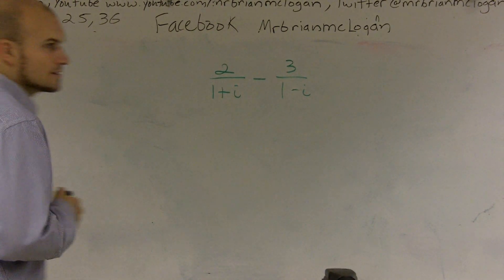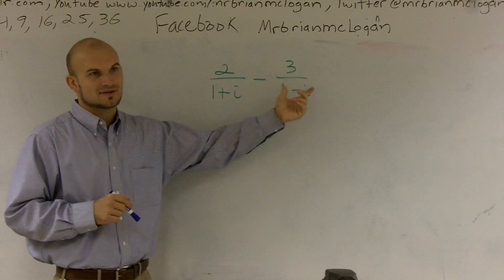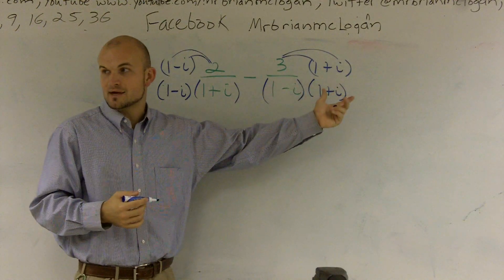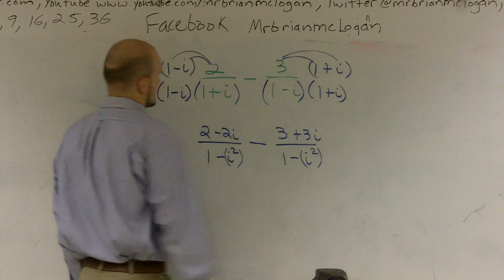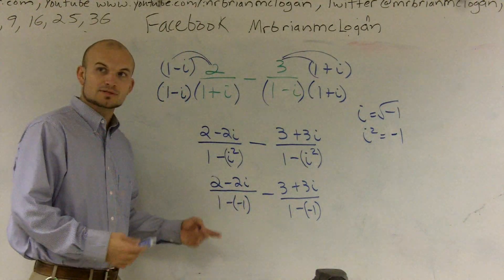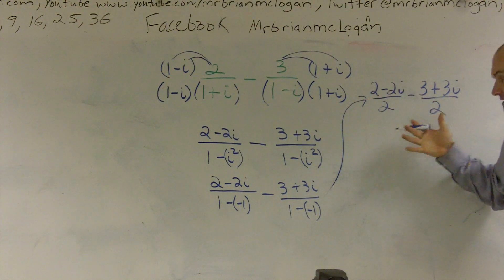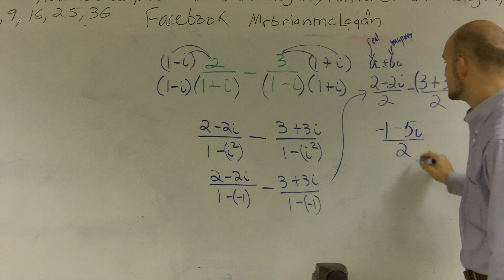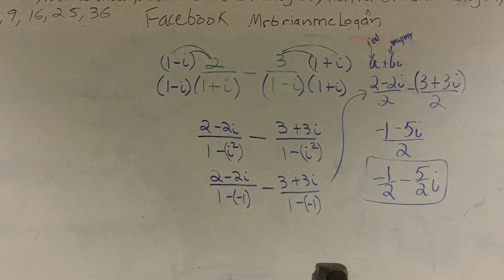Simplifying two rational expressions with complex conjugates as denominators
In this math tutorial I will show you how to add and subtract complex numbers. You will learn the steps in adding rational complex numbers and rational expressions with imaginary. Like polynomials when adding complex numbers we can only add like terms and real numbers with real numbers and imaginary numbers with imaginary numbers. You will also understand how to subtract complex numbers.
2 / (1+i) - 3/(1-i)